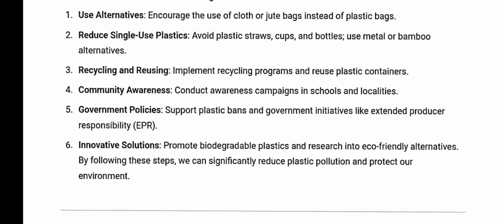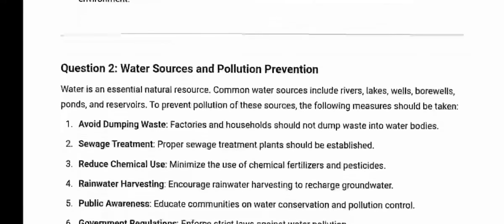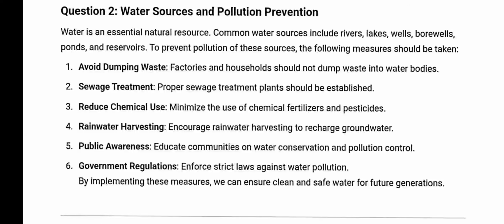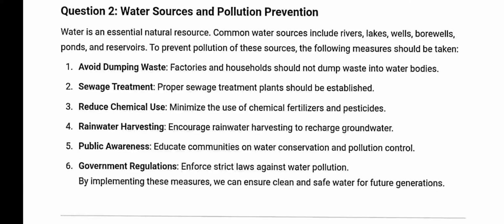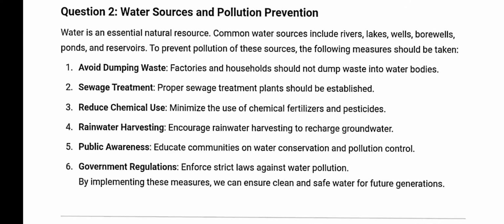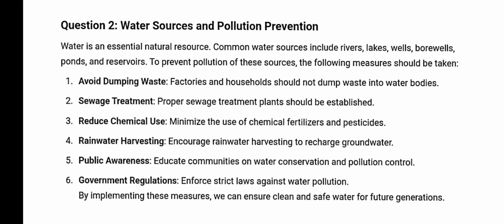CG Board 8th Science Project Answers 2025 | English Medium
CG Board 8th Science Project Answers 2025 (English Medium) – Get complete solutions for your Science project with step-by-step explanations. This video is specially designed for CG Board students and follows the latest syllabus for 2025.

🔍 Topics Covered:
✔ CG Board 8th Science Project 2025
✔ Science Project Answer Key (English Medium)
✔ Complete Guide for CG Board Science Project